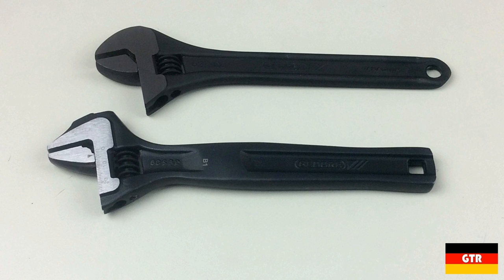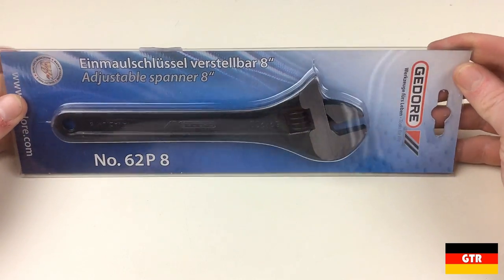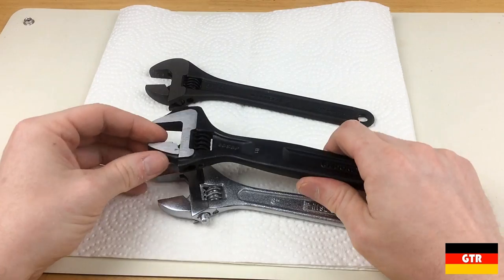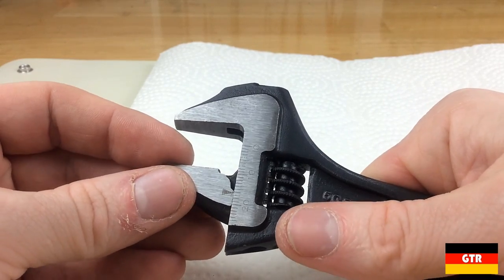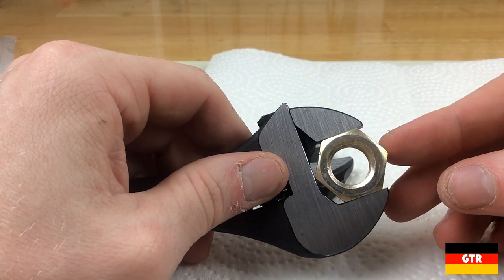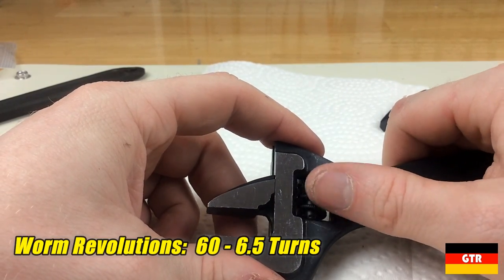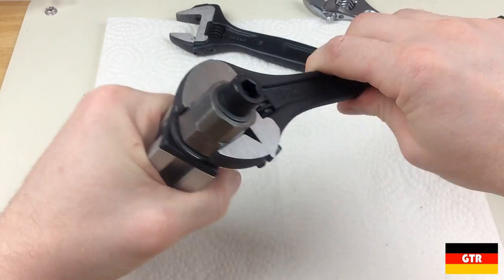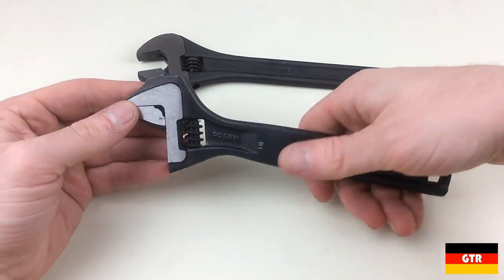Gedore Adjustable Wrenches: 60 vs 62 Series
A detailed look at two different versions of the classic adjustable wrench that Gedore offers.

Links:
Gedore 60 SP 8 (Amazon)
Other sizes of the 62 series wrench: